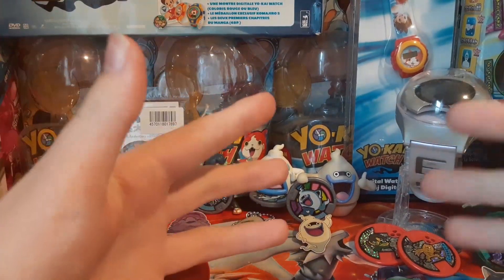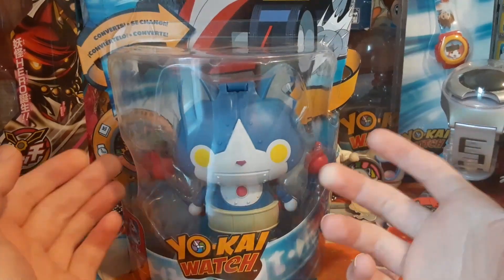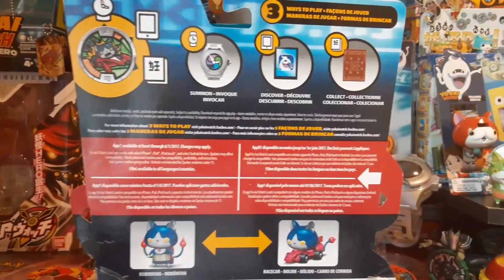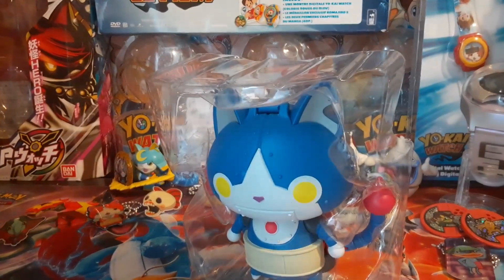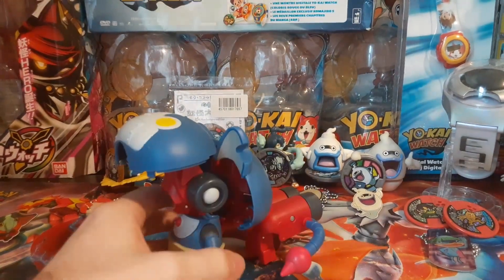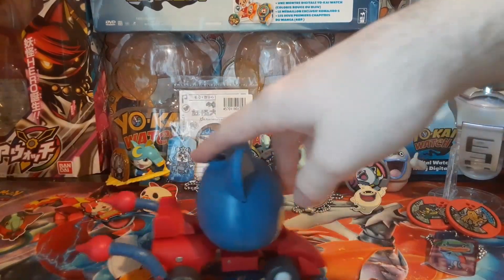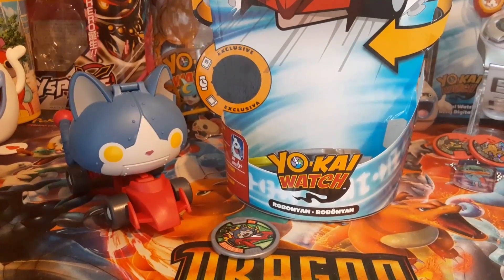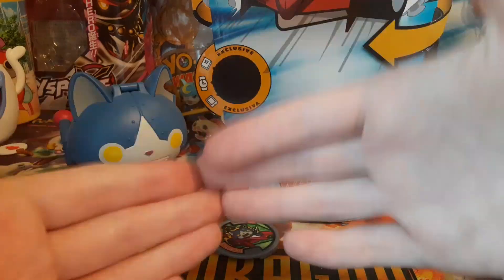Yo-kai Watch Converting Robonyan - Less Goooo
Bro def became a transformer- I mean totally not! It has nothing to do with those... right??? Hope you enjoy, This guy was a pain to set up lol

Frost Art by Gemmi

Hi! I'm Frost Shogunyan. I do videos on Yo-kai Watch. Yo-kai Watch is a very popular franchise in Japan and has been a thing since 2013. But, that's why I'm here! to hopefully bring attention to the brand a little bit! I do mostly video's on the merchandise, but I also post anime clips and stuff. I haven't done any on the games, but there are other epic people for that. I post anime clips occasionally and post merch video's once a week so make sure to "set on!" notifications!